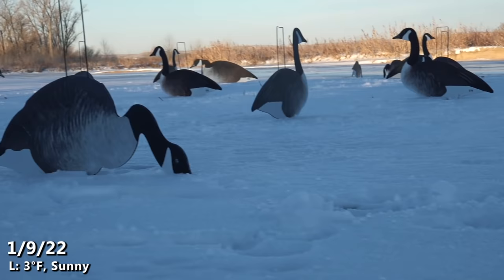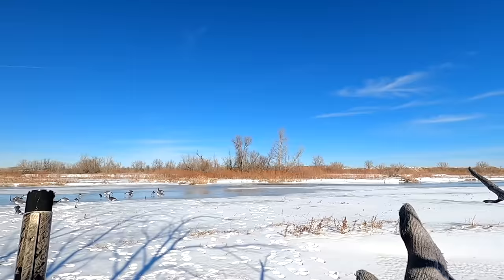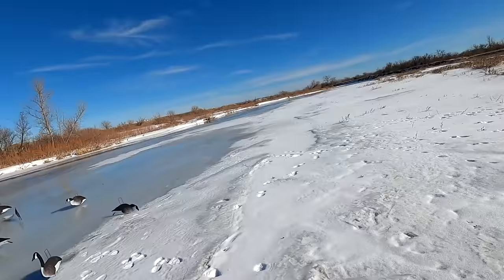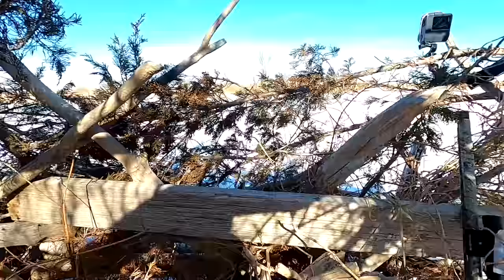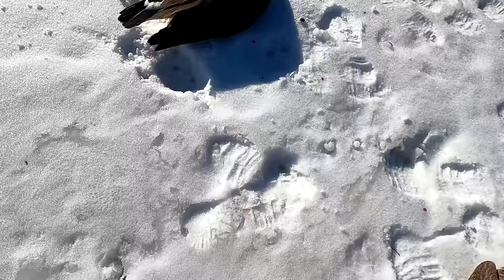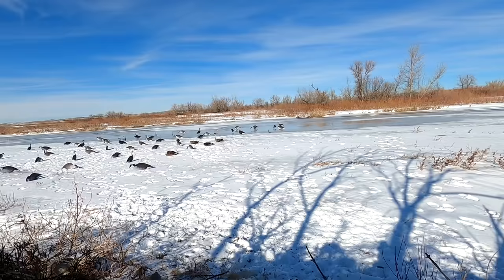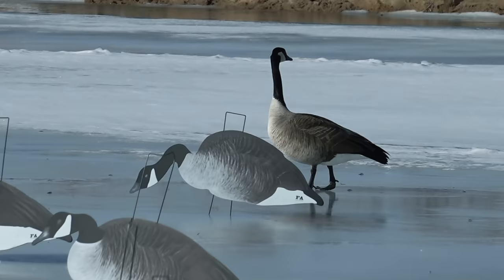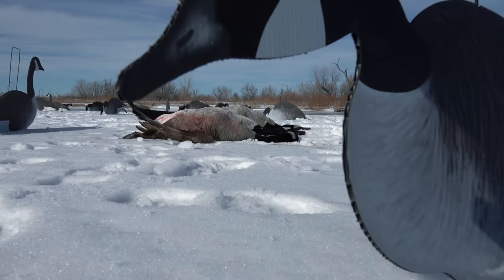EPIC Solo Goose Hunt on ICE! (Limited Out) | Goose Hunting 2022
Matt is back out for a solo goose hunt. He sets up the spread and waits. Once the geese start flying, the action gets crazy! Hard to beat goose hunting like this when they're just dumping in the spread.

HUNTING GEAR:
- Tristar Viper G2 28 ga, Remington 870 20 ga, Winchester SX4 20 ga